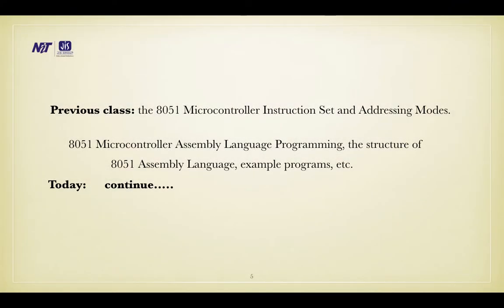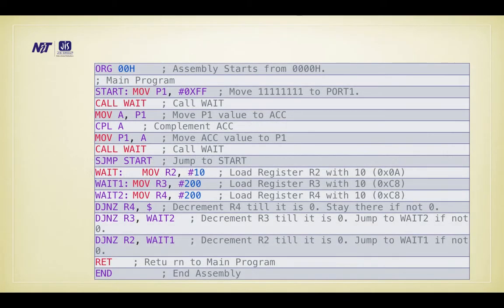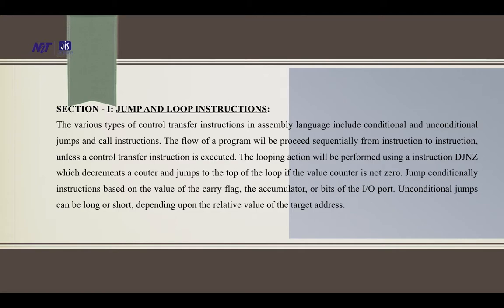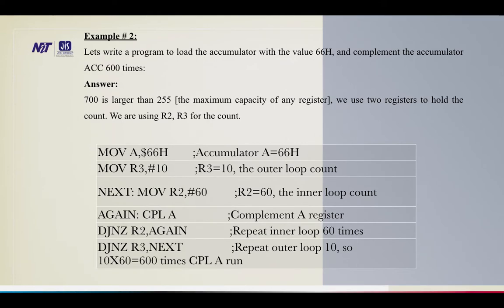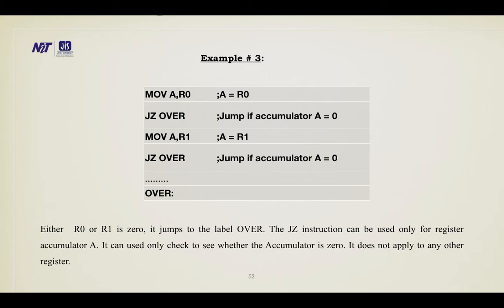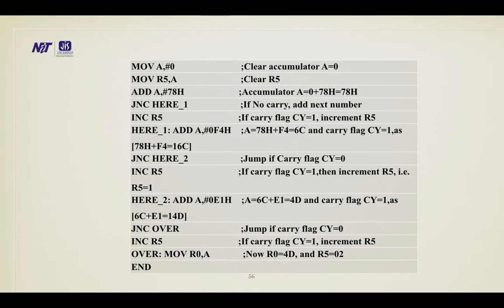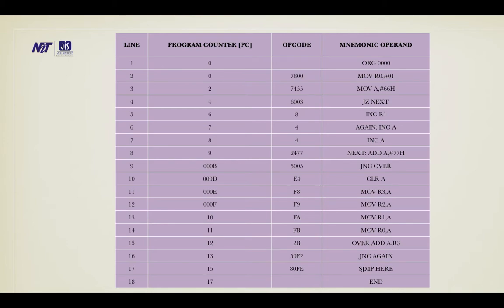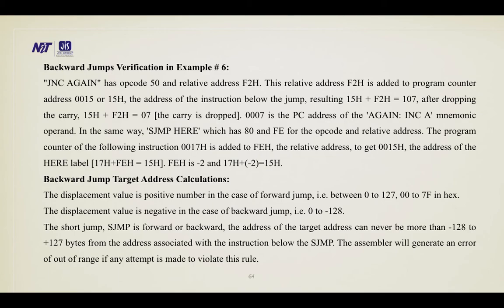Module-III, Lecture-2, Microcontroller & Embedded System